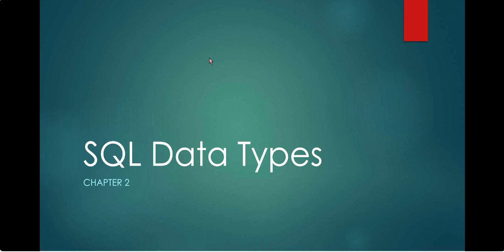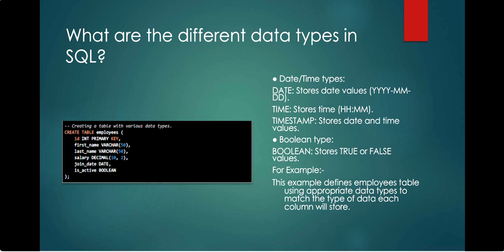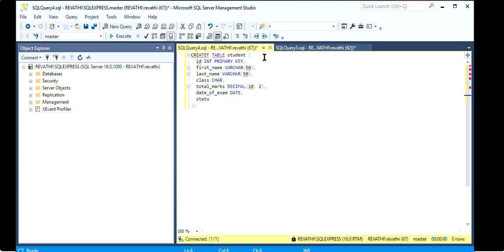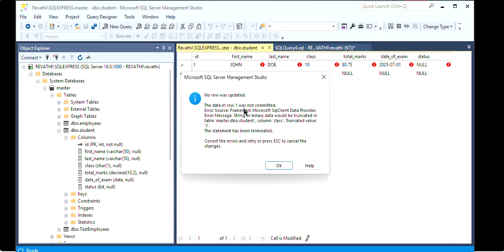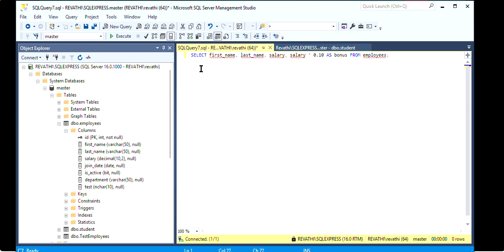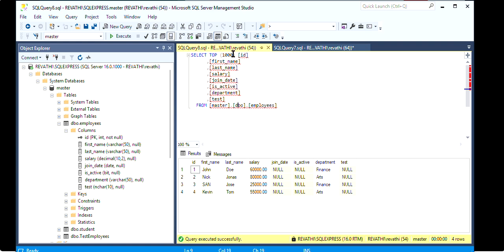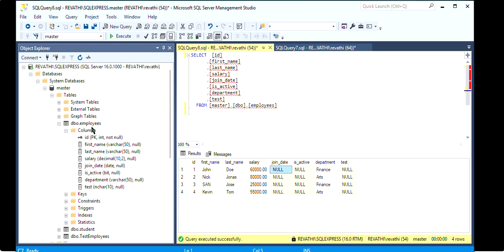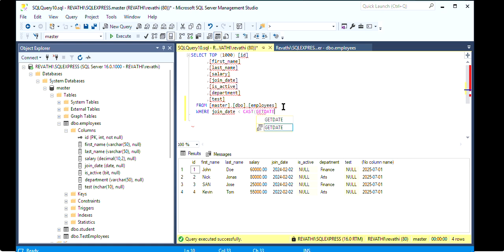SQL Data Types Interview Questions & Answers | Chapter 2 | Crack SQL Interviews Easily!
🔍 **SQL Data Types Explained | Beginner-Friendly Guide**

Are you new to SQL or confused about which data type to use when designing your tables? In this video, we’ll walk you through all the essential **SQL data types** — from character and numeric types to date/time, boolean, binary, and even special types like XML and JSON.

* What SQL data types are and why they matter
* Difference between CHAR, VARCHAR, and CLOB
* When to use INTEGER, DECIMAL, FLOAT, and BIGINT
* How to store dates, timestamps, and intervals
* BOOLEAN values and their purpose in SQL
* Understanding binary and large object types (BLOB, VARBINARY)
* Advanced types like ARRAY, ROW, and user-defined types

Whether you're preparing for interviews, building your first project, or simply brushing up your SQL skills — this video will make data types easy to understand with real examples!

📌 Related Reading:
Links here.